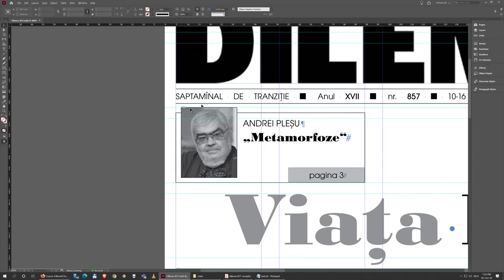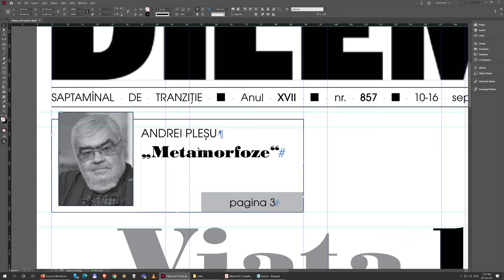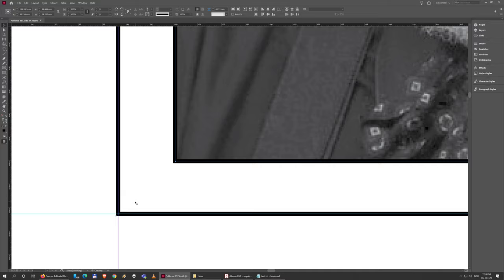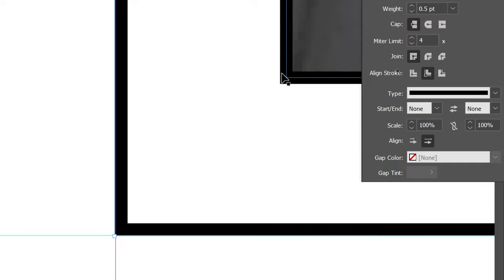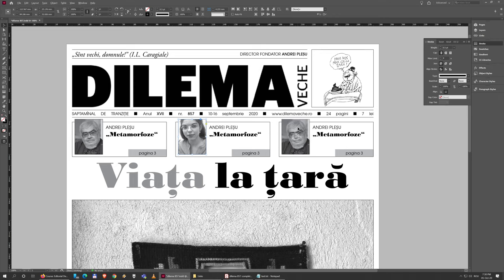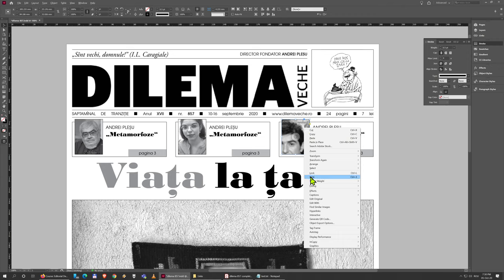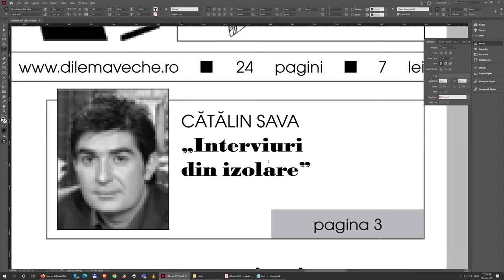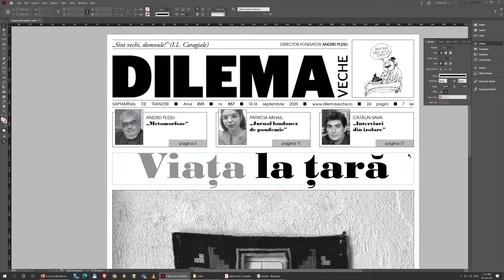10. Adapting the other teasers